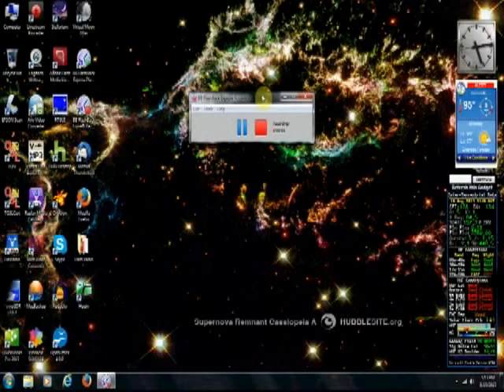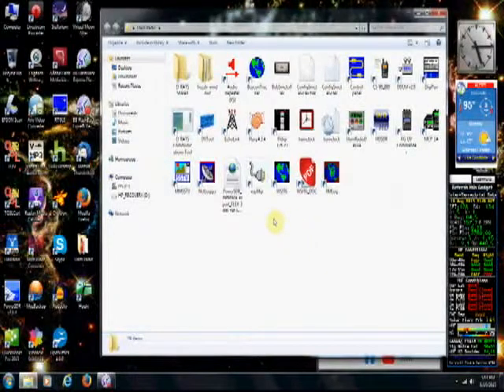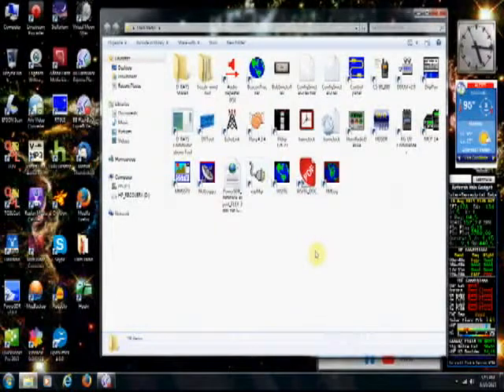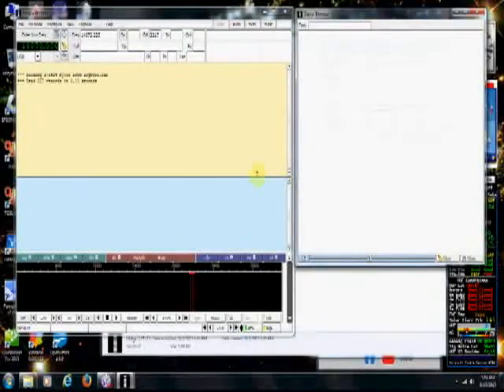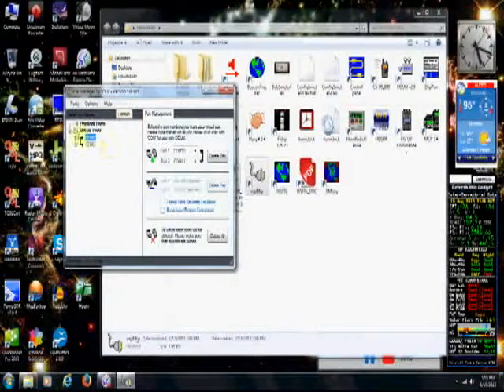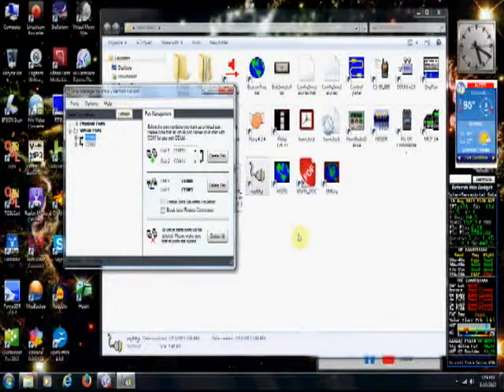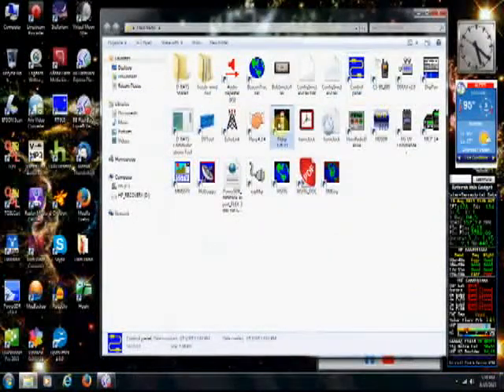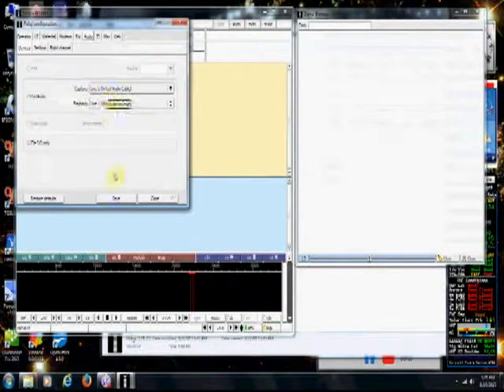Flex3000 - Virtual Cables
TelescopeMan shows how to setup FLdigi, Digipan, and Ham Radio Deluxe software so it will work with the Flex 3000 radio, using "virtual" cables. The virtual cable software is VSPMGR (Vspmanager) for the COM ports, and Virtual Audio Cable (VAC) for the audio.